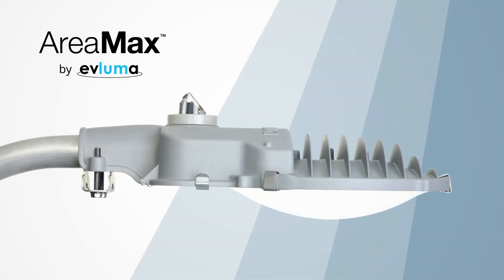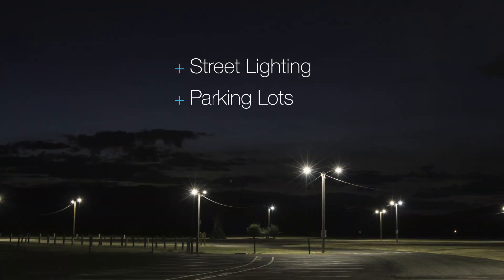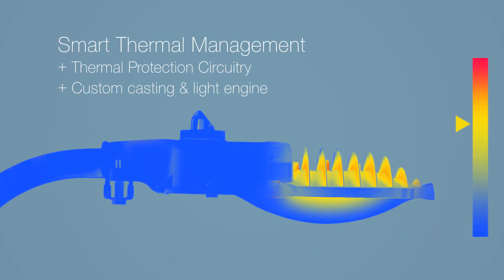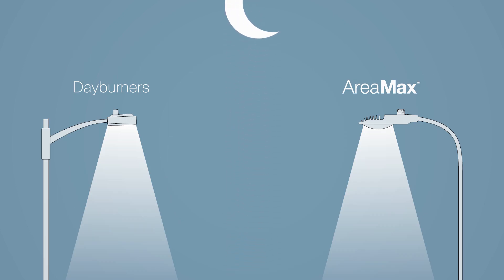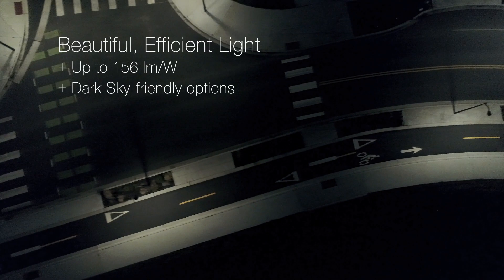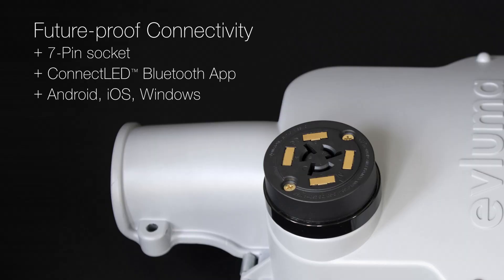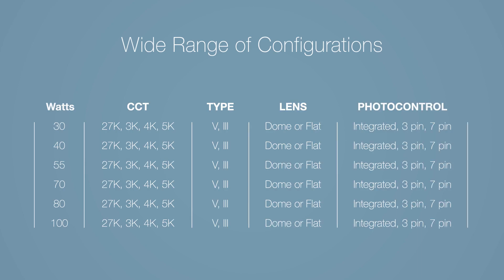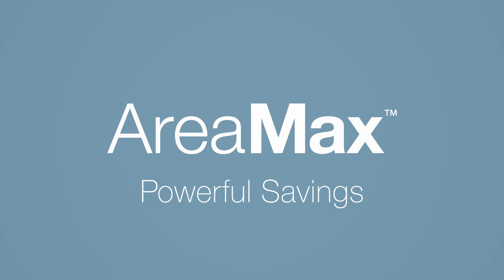Evluma AreaMax. Save Energy. Save Maintenance. Save Time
Evluma AreaMax LED luminaires range from 30-100w and lead the industry in efficacy at up to 156 lm/W all while delivering a soft, low-glare light output.